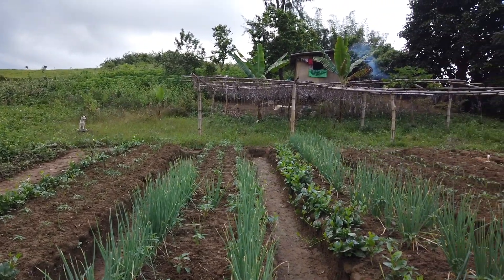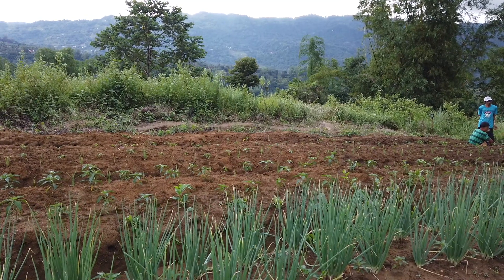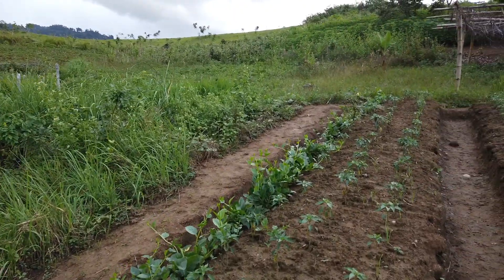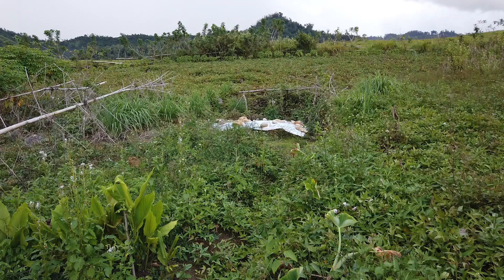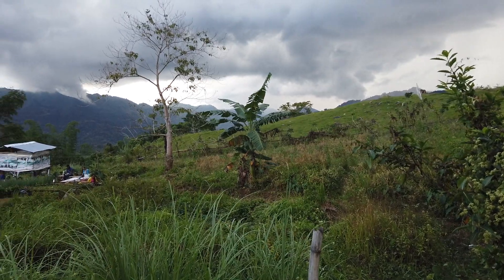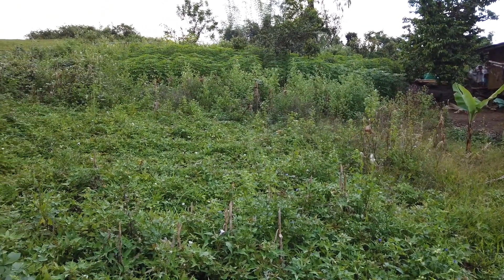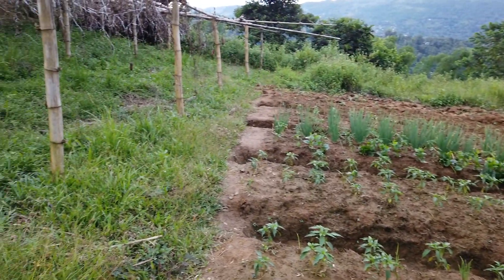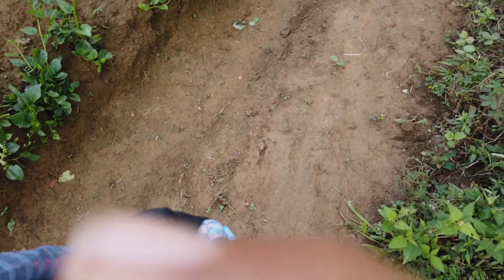What A Filipino Farmer Earns. Real Life Philippines.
Farming is a hard life in the Philippines, most farmers are subsistence farmers in the Philippines. I wanted to show the real Philippines and I got to visit Farmer Willie's farm and asked how much the farm produces and his plans for the future.